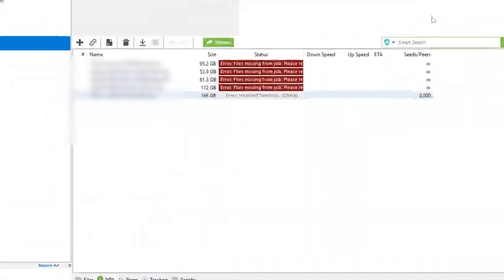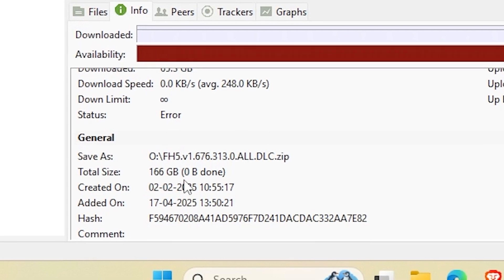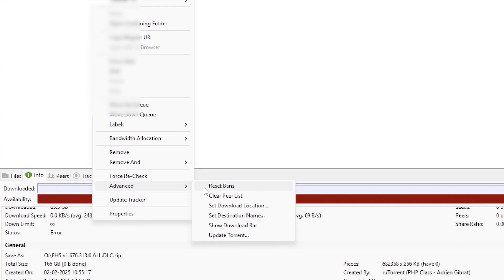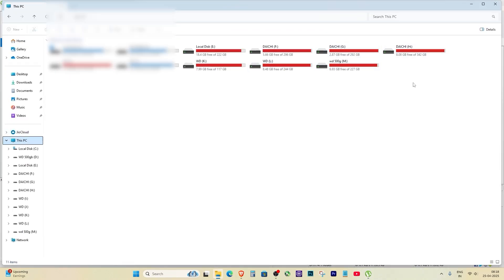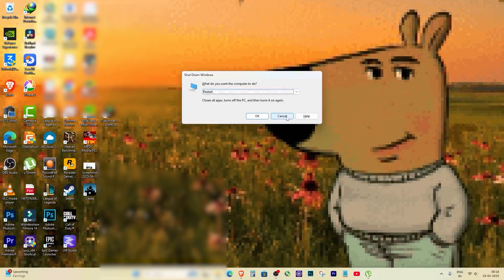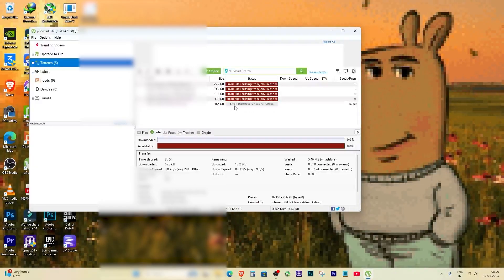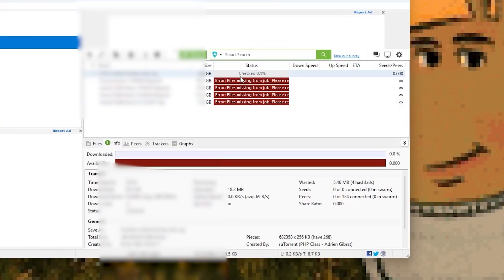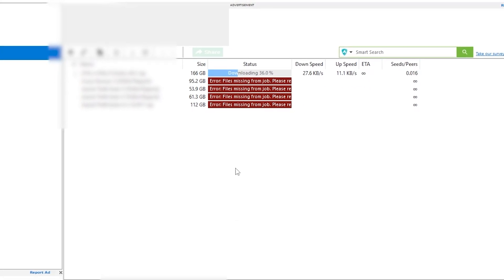Fix uTorrent Error Incorrect Function Easy Solution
In this video, I’ll show you how to fix the "Error: Incorrect Function" issue in uTorrent. This usually happens when the download location drive is missing or disconnected. I’ll guide you step-by-step on how to identify the problem and solve it by checking your drive, reconnecting it, and restarting the download properly in uTorrent.

📌 Fix: Files Missing From Job
📌 Fix: Incorrect Function Error
📌 Works on Windows 10 and Windows 11
📌 Easy uTorrent troubleshooting